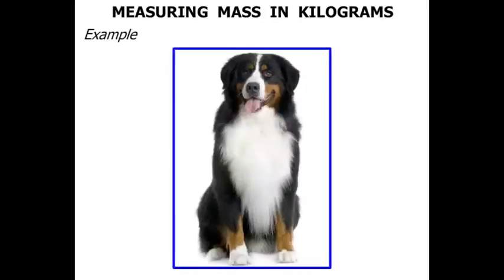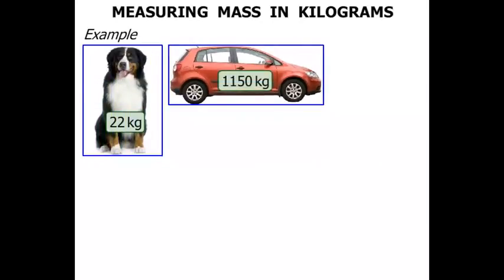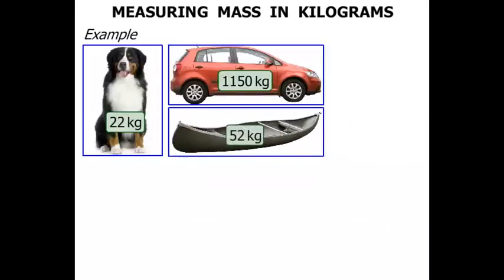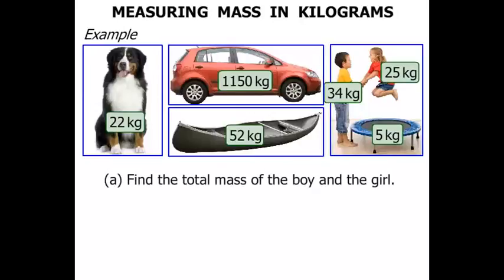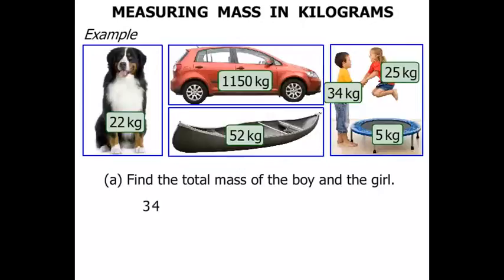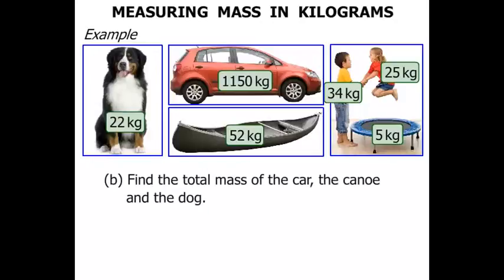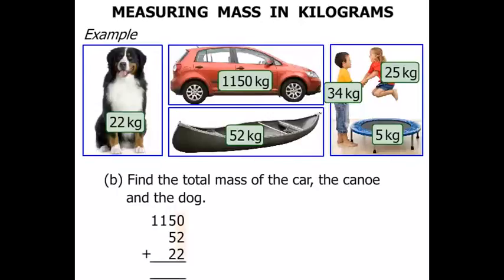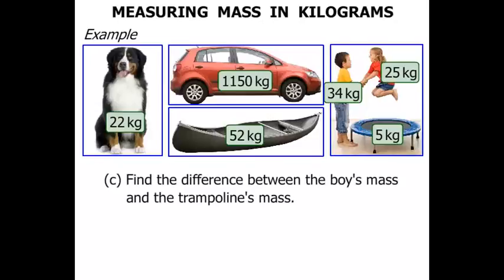Year 3 Lesson: Measuring Mass in Kilograms